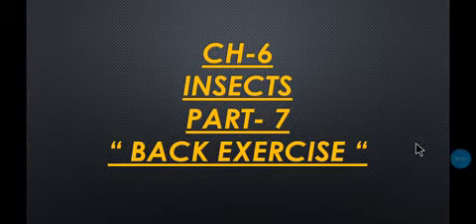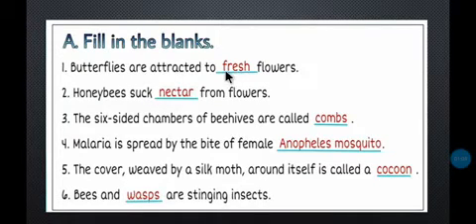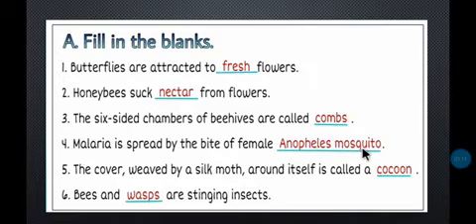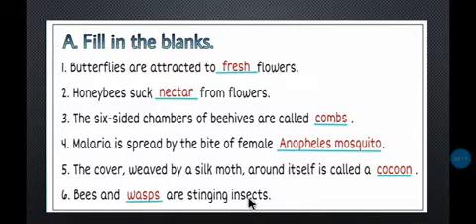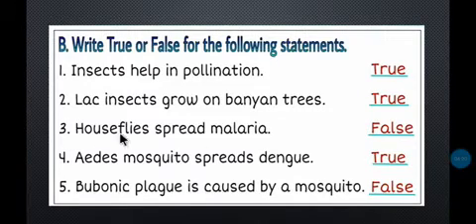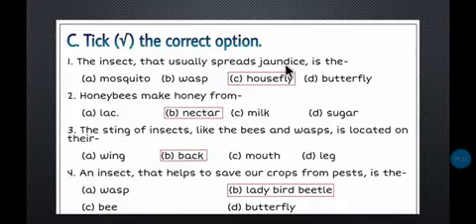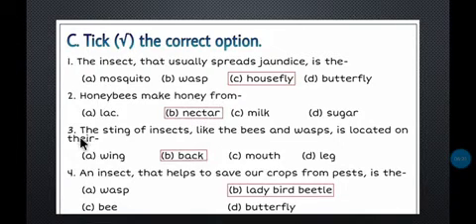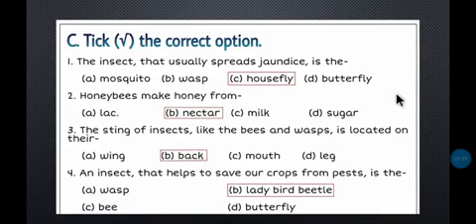class4 science ch 6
part7 back exercise